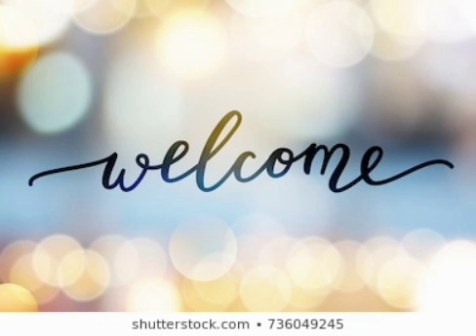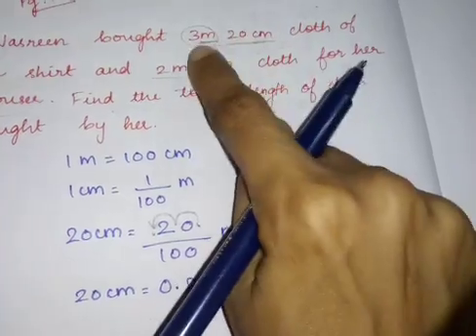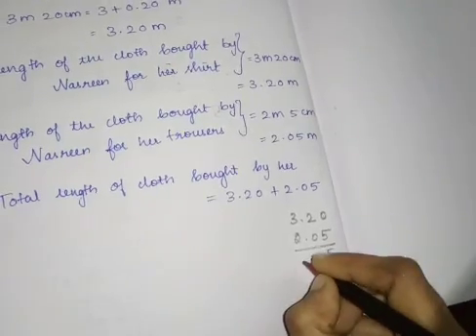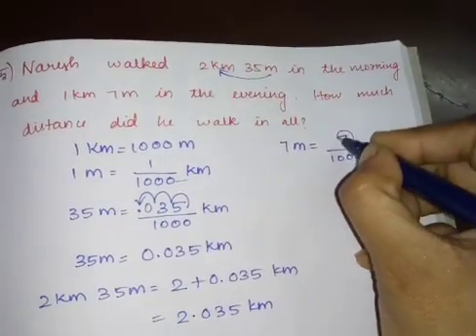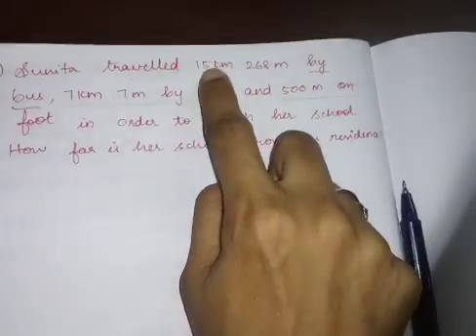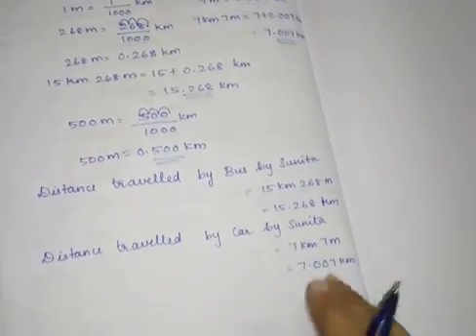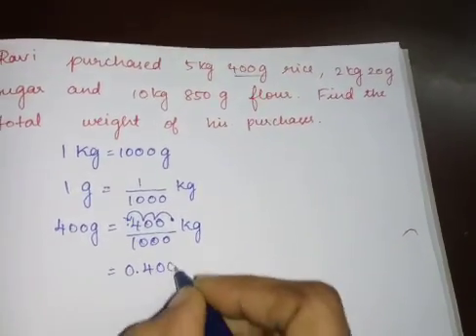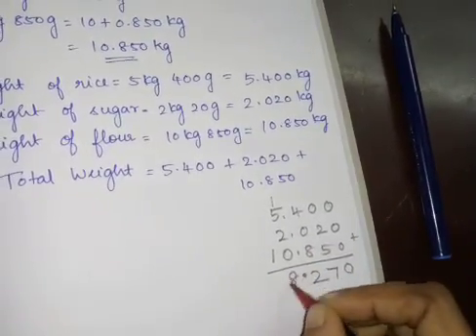Grade:6 Ex:8.5 part:2